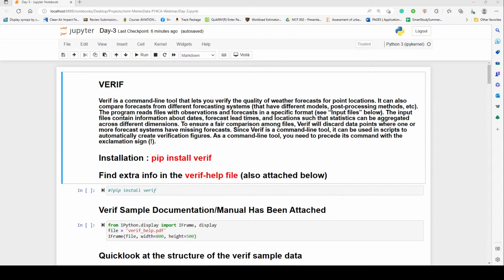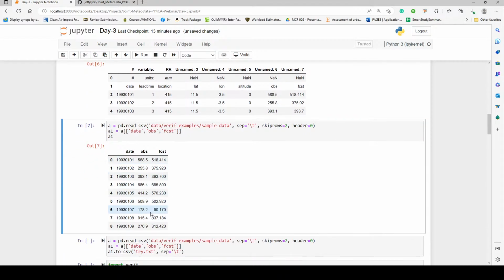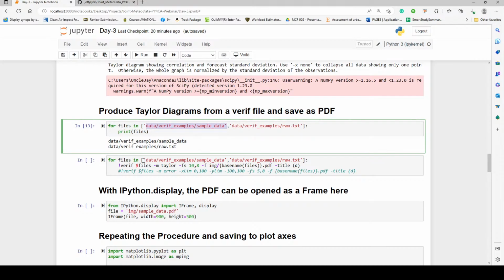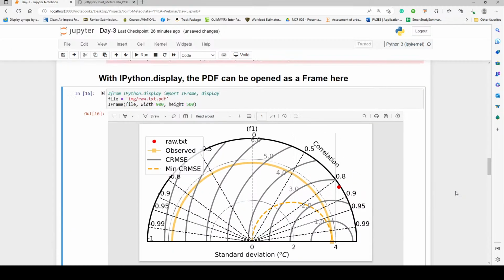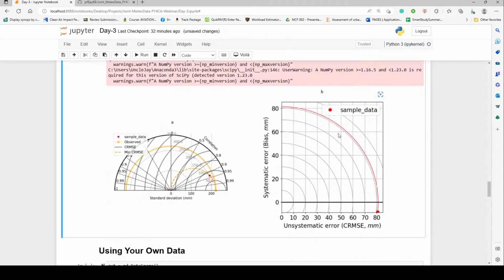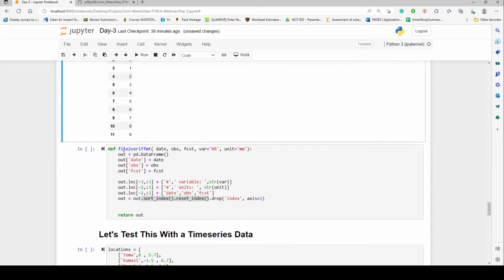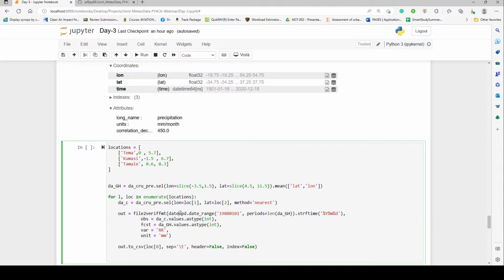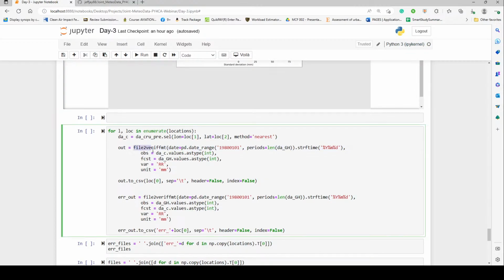Joint MeteoData & PY4CA Webinar Series | Session 3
Joint MeteoData & PY4CA Webinar Series on "Handling NetCDF Data in Python"